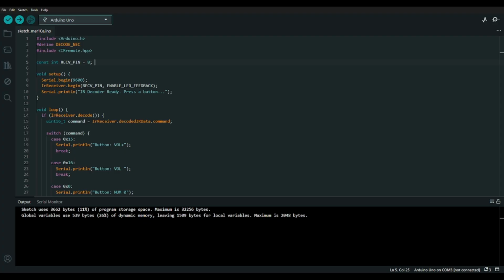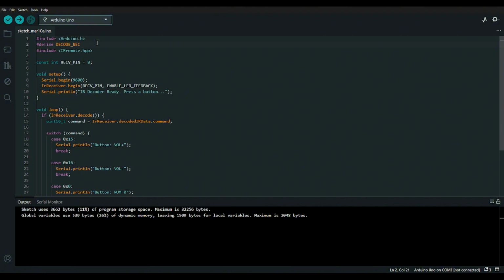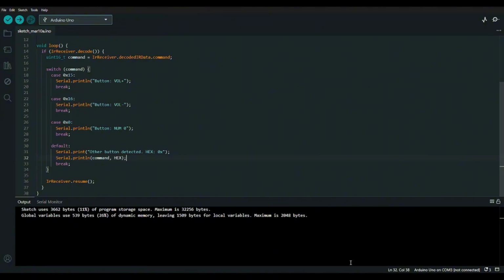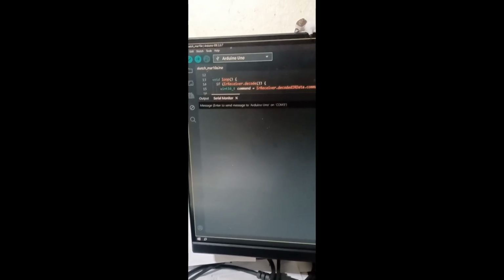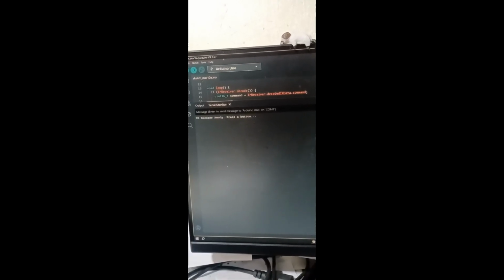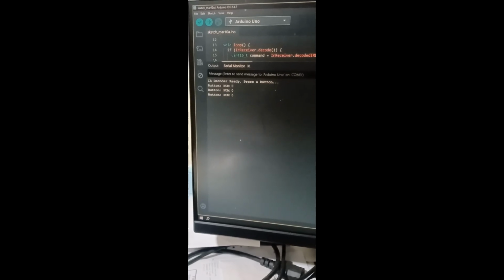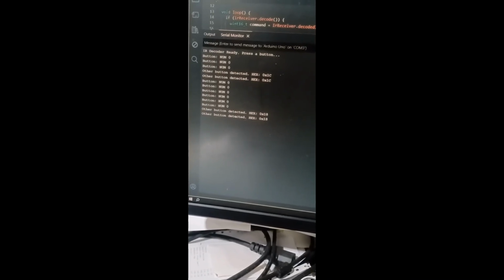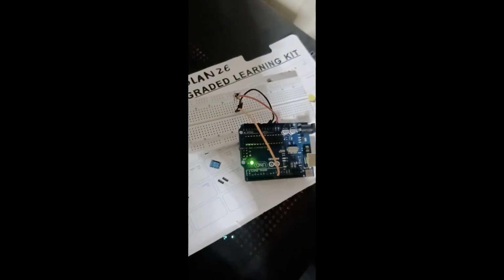Arduino Uno | Infrared Receiver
In this video, we learn Infrared communication! Using an Arduino and a simple IR receiver (like the TSOP38238), we'll decode signals from a standard TV remote and display them in the Serial Monitor.